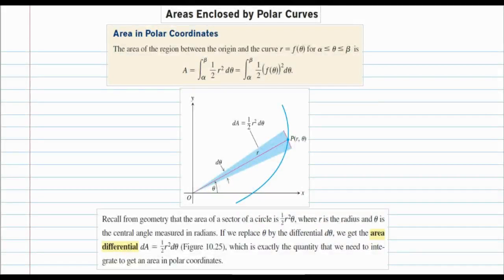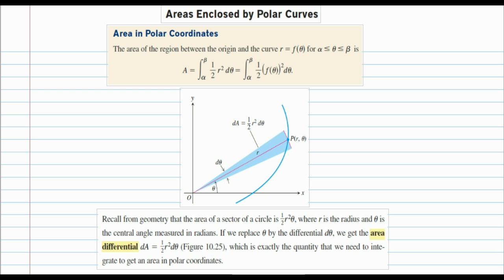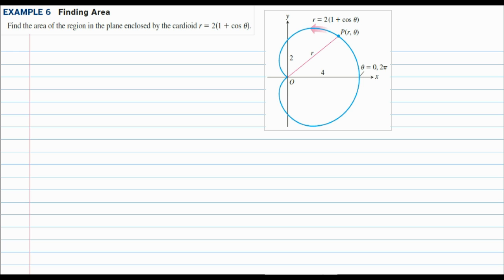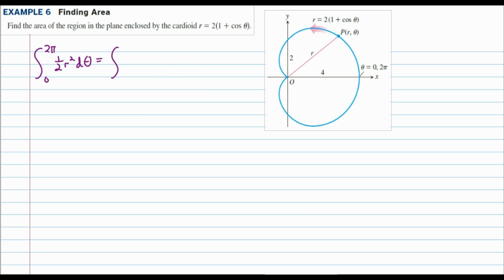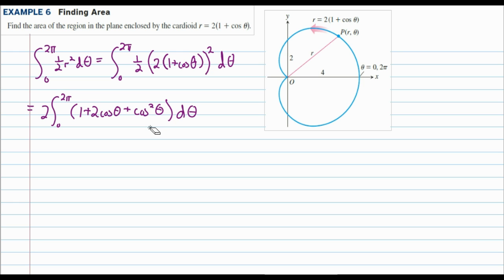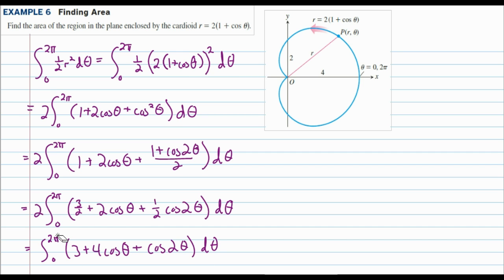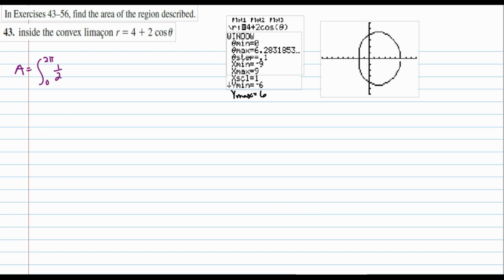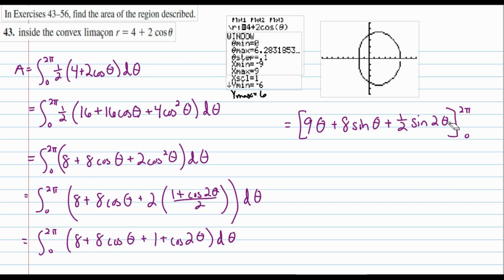Calculus 10 3 ex 6